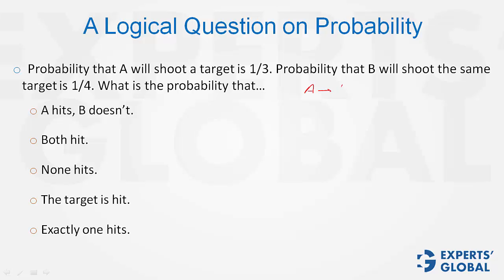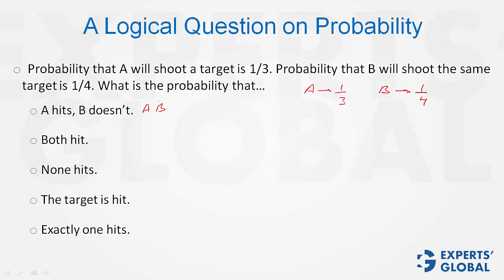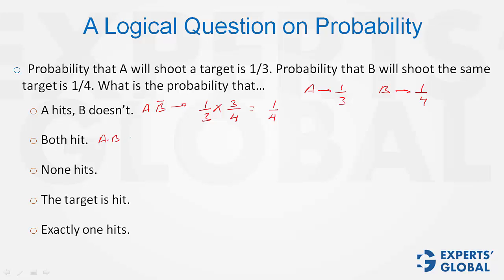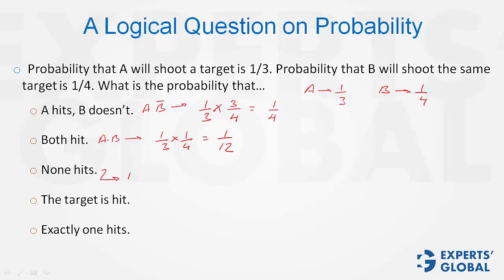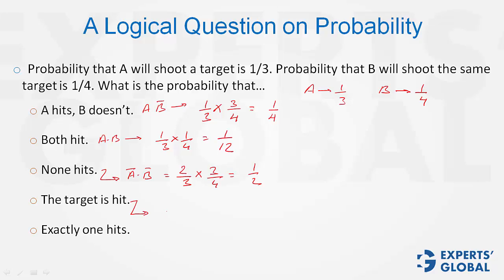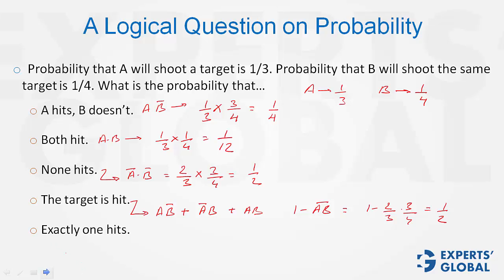A Logical Probability Example | GMAT Shots | Experts' Global GMAT Prep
This video will expose you to a Logical Probability Example. This is a frequently asked question and this concept is important for the GMAT quantitative section.